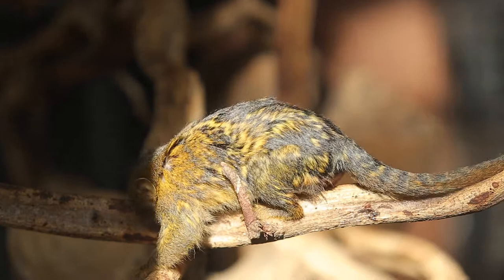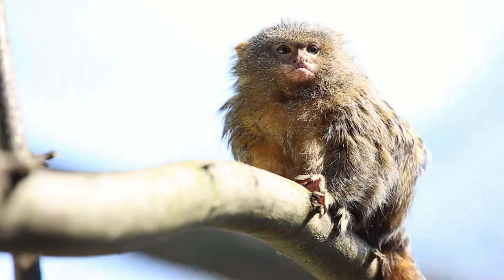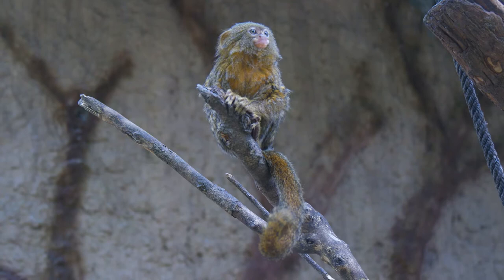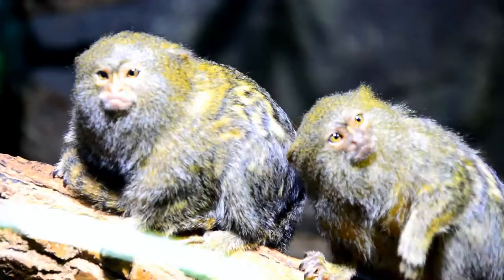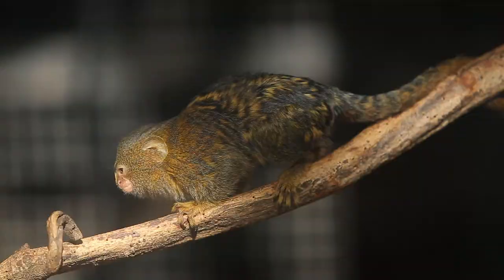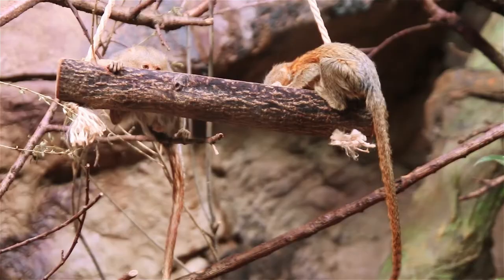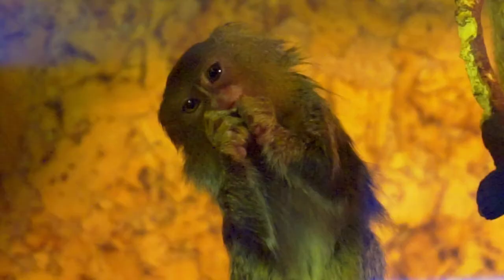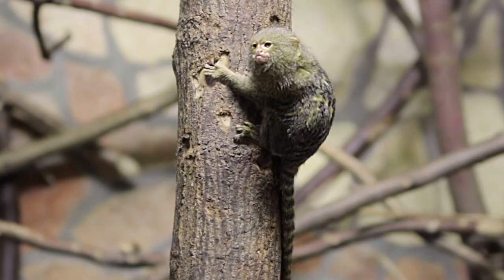World's smallest monkey - pygmy marmoset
free documentary documentaries full documentary hd documentary documentary - topic documentary (tv genre) nature documentary free documentary nature wildlife documentary wildlife nature documentary 2021 nat geo wild marine life sharks shark shark documentary underwater evolution endangered species ocean life lemon shark phantoms of evolution underwater predators under the sea animals animal documentary

Is this Bird a Living Dinosaur,Most dangerous bird on Earth
Giant Cassowaries are Modern-day Dinosaurs
Giant Cassowaries
Enormous dinosaurlike claws
Australia
Australia wildlife
Australia birds
fantastic animals
extinct animals
 creature to give us a look back millions of years
giant beautiful birds
Australian rainforests
turkey and a corythosaurus
Protect the cassowary
Baby Cassowary
Corythosaurus
An Oviraptor
giant bird giant cassowary
dinosaurs
evolution
native species
endangered species
extinction
forest bird
colourful bird
australian bird
full documentary
wildlife documentary
wild animal
 real wild animal
documentary animals
cassowary bird
cassowary attack
cassowary fight
cassowary call
cassowary kick
 cassowary running
cassowary noise
cassowary cassowary
 modern day dinosaur
cassowary australia
australian cassowary
 cassowary bird
australia living
dinosaur
giant cassowary are modern day dinosaurs
survive
how to survive
survival
what if
science
can you survive
could you survive
 top 10 survival
survival guide
survival tips
survival documentary
deadliest bird
deadliest birds in the world
deadliest bird on the planet
 deadliest birds on the planet
dangerous birds
deadly birds
 deadliest birds
most dangerous birds
scariest birds
cassowary
cassowary kick
cassowary claw
cassowary bird
cassowary facts
cassowary running
cassowary dangerous
how to

dogo argentino
giant squid
bandog
blue whale
fin whale
whale
african elephant
neapolitan mastiff
saltwater crocodile
whale sounds
bear attack
dogo argentino vs puma
ostrich attack
presa canario
shorts
boerboel
cassowary
dogo argentino dog
extinct animals
giant squid attack
octopus monster
pitbull fight
squid monster
american pitbull terrier
anaconda
bandogge
blue shark
bulldogs
burok
choo choo charles
documentary nature
dogo argentino fight
fila brasileiro
flippy goes flippy
giant octopus
giraffe
monster octopus
nat geo wild
ostrich egg
pitbull attack
pitbull dog
pitbull vs coyote
polar bear attack
theyyam
whale attack
wildlife documentary
wolfdog
youtube shorts
Crocodile Does Death Roll on Another Croc's Tail
The incredible ibex defies gravity and climbs a dam | Forces of Nature with Brian Cox - BBC
German shepherd vs Rottweiler real fight
CANE CORSO NARKOZ KANGAL BARONUN DİŞLERİNİ GÖRÜNCE V8MOTORUNUN KONTAĞINI KAPATTI
寝技でじゃれるスリランカゾウのアマラとヴィドゥラ
Raising Cute Pandas: It's Complicated | National Geographic
New Dog India race Arabic February 24,2022
Zoe und Tashi läufig
Baby Arctic Fox Steals Mans Fish
wild bull vs lion hunting the bull won the fight
Leopard Charges at Rescue Workers in Central India
dogo argentino x presa canário | Pinheiro Bull Kennel
Indra, Calvin 1
Pitbull sinakmal ang pagmumuka ng Golden Retriever, hinatak na pero ayaw bumitaw ng pitbull.
Large German Shepherd attacks Pitbull at Dog Park (Dog Park attack Injury!) Who's fault?